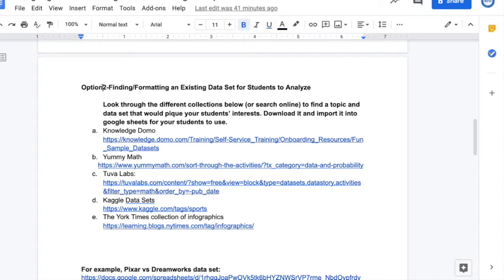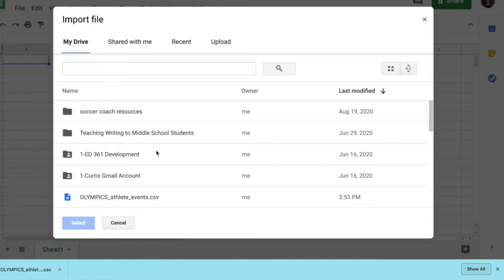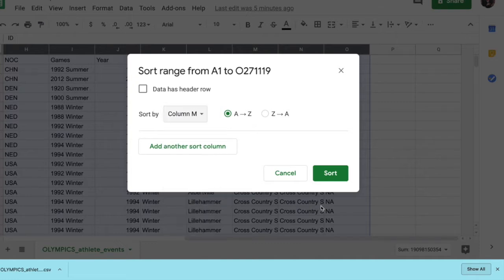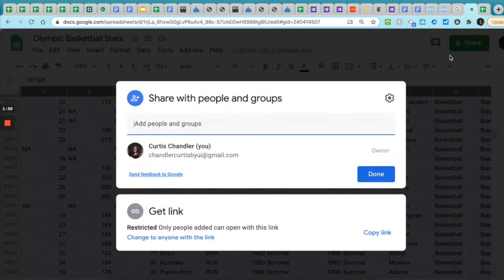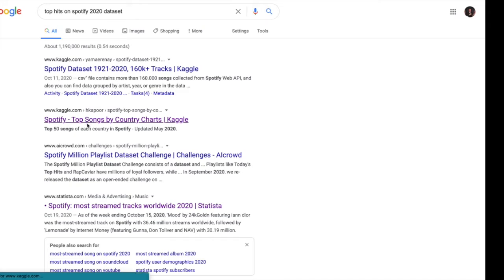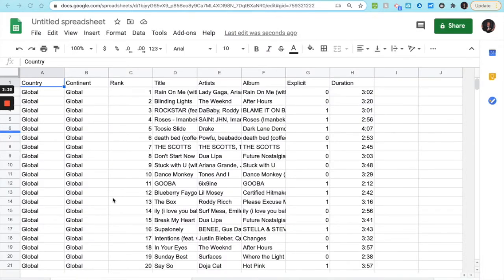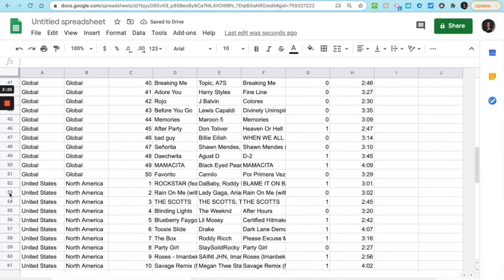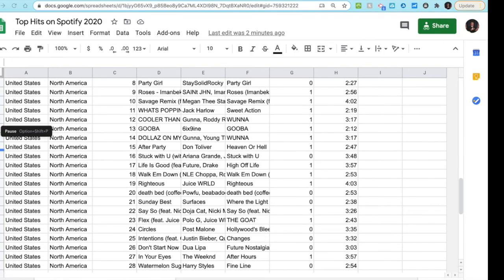Finding Existing Data for Your Students to Analyze